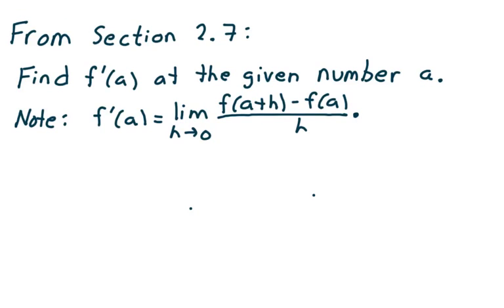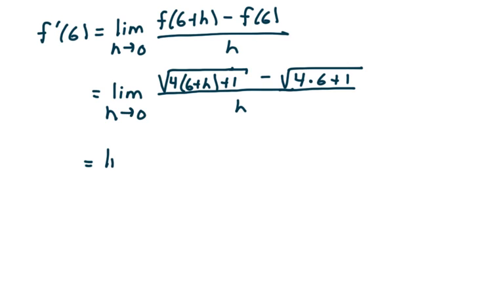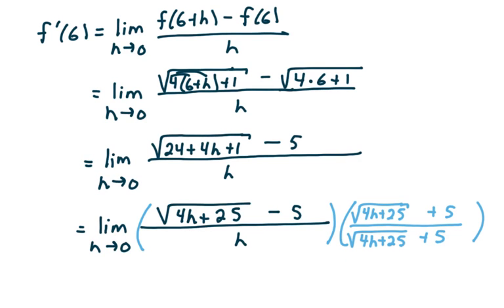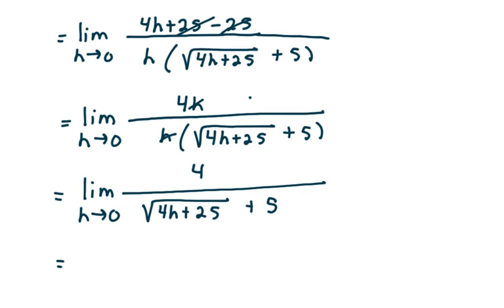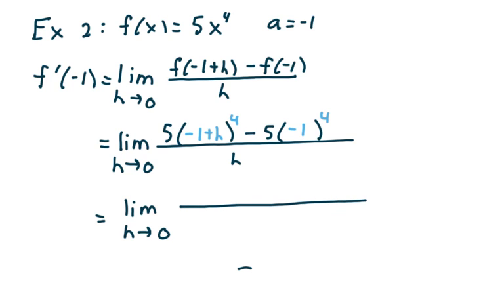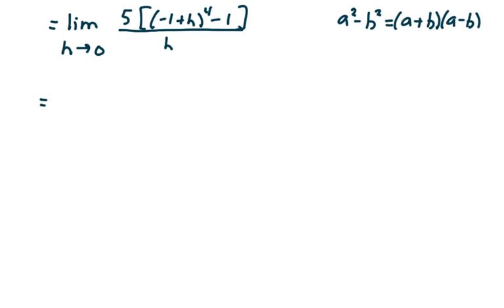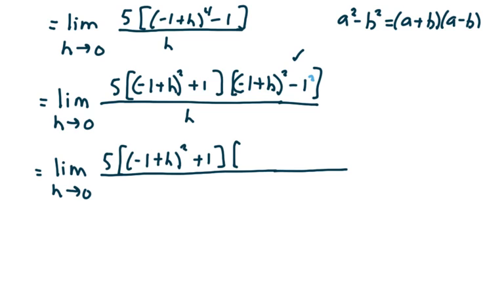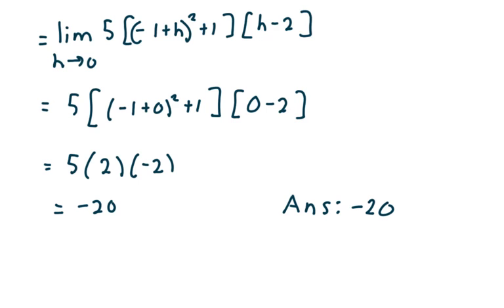Calculus 1, Section 2.7, find f’(a) using definition, 2 examples